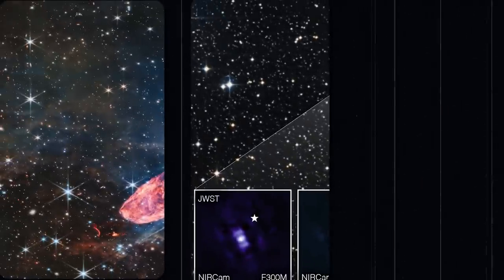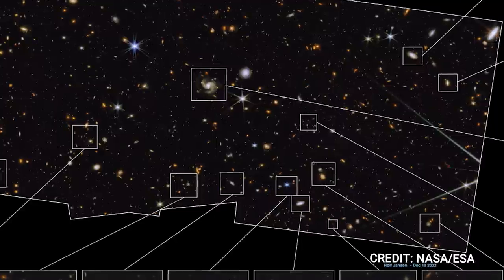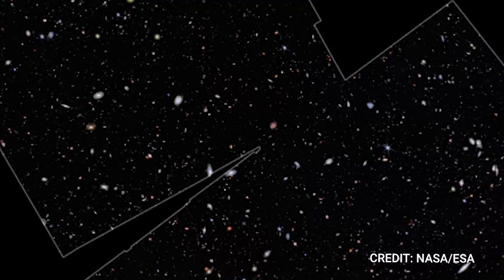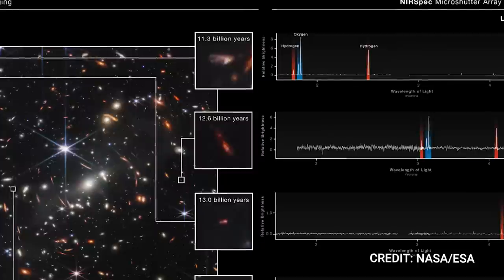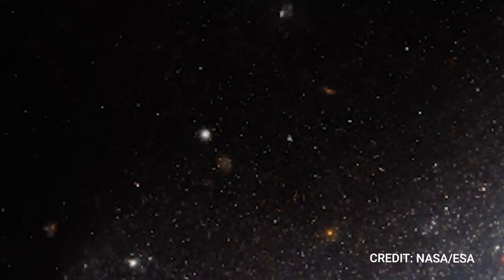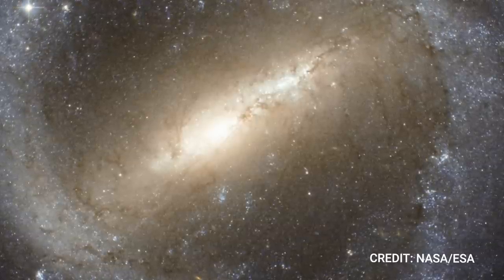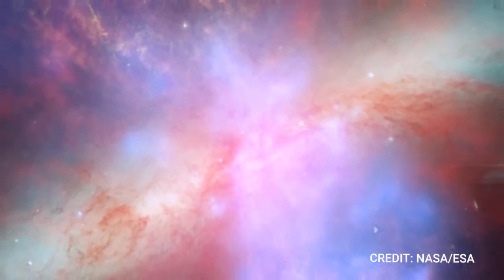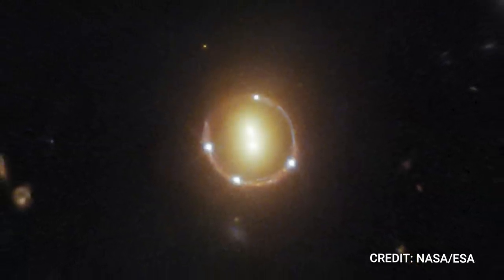James Webb Telescope 14 NEW Insane Images From Outer Space!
00:00 Introduction
01:01 L1527 & Protostar
01:59 Pillars Of Creation
02:53 Drawf Galaxy WLM
04:01 Pillars Of Creation (Hubble And Webb)
05:12 Wolf Rayet 140
05:49 Interacting Galaxies
06:54 Neptunes Rings
07:56 Tarantula Nebula
09:09 30 Doradus
10:13 Multiwavelength View of NGC 1300